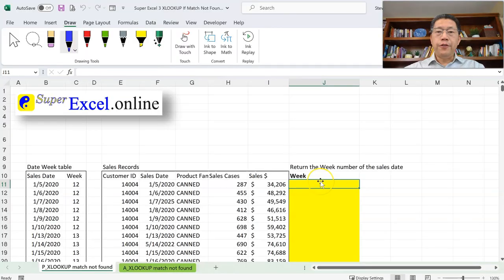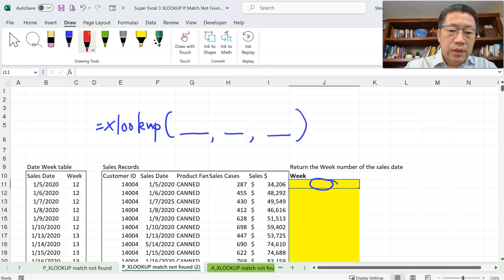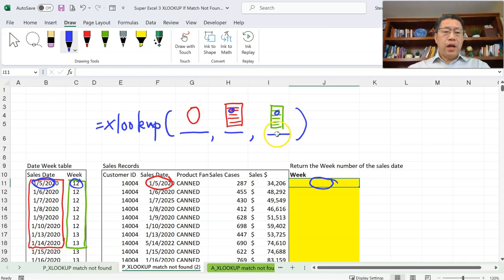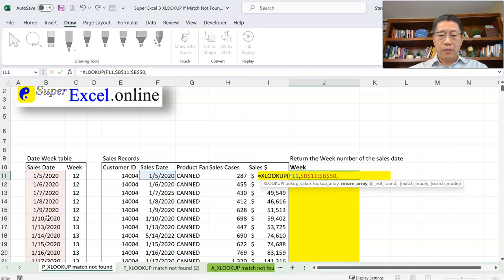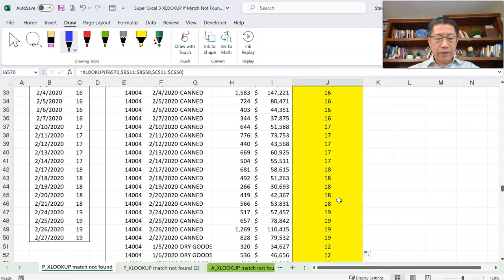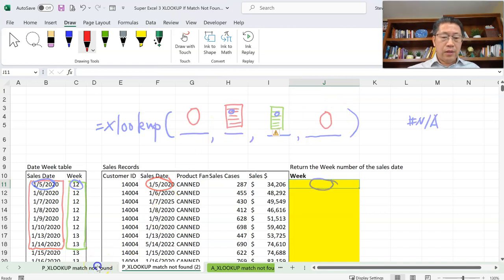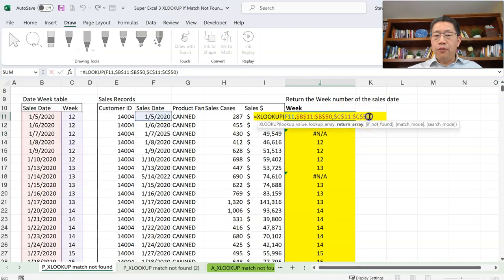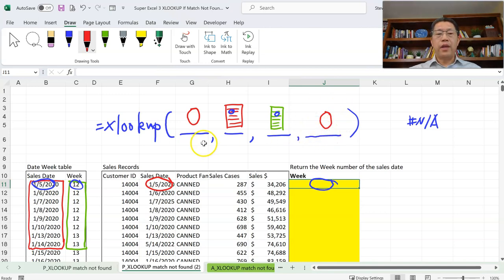Learn Excel XLOOKUP Inside Out - 3: Match Not Found